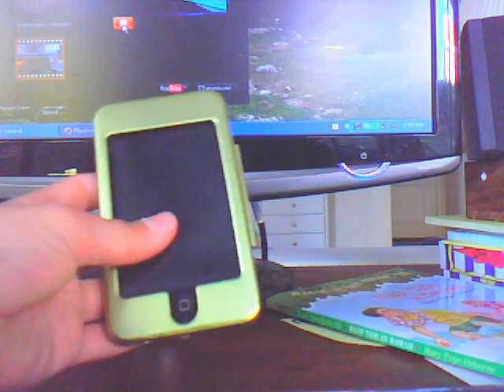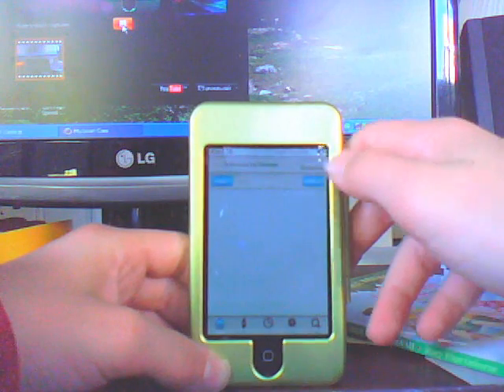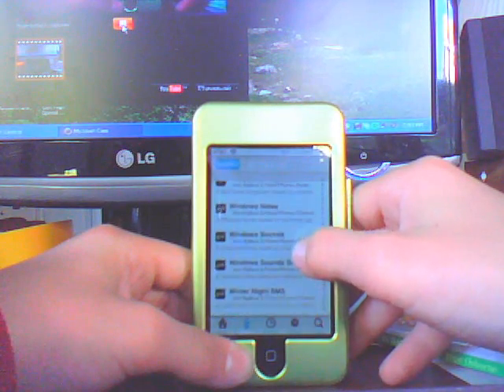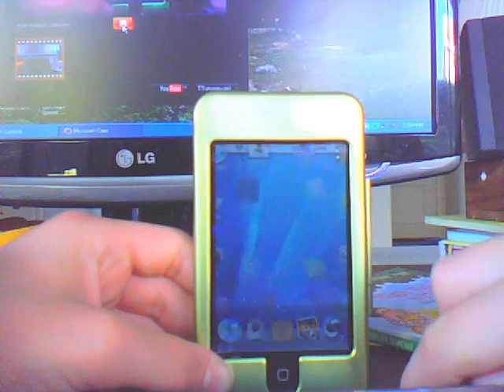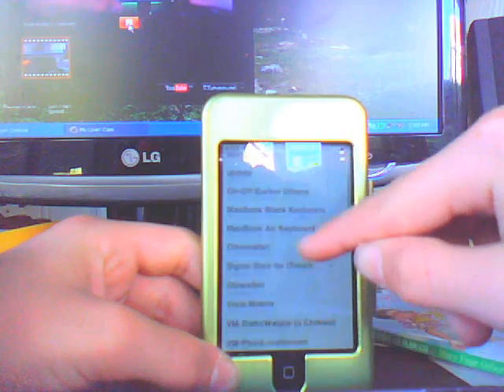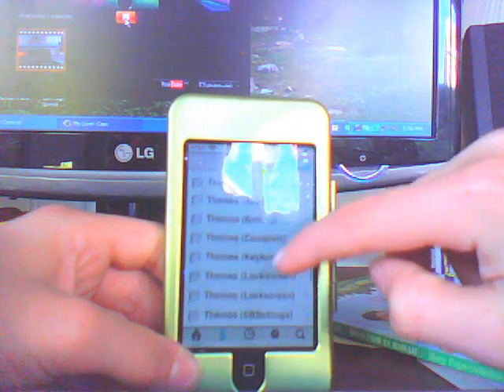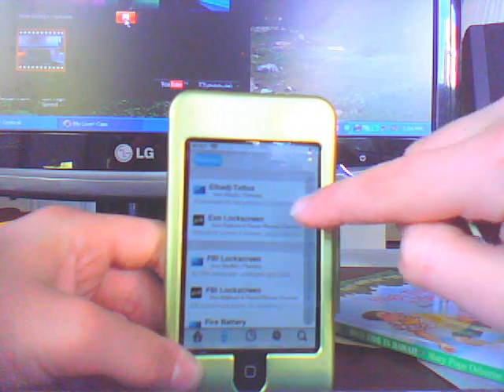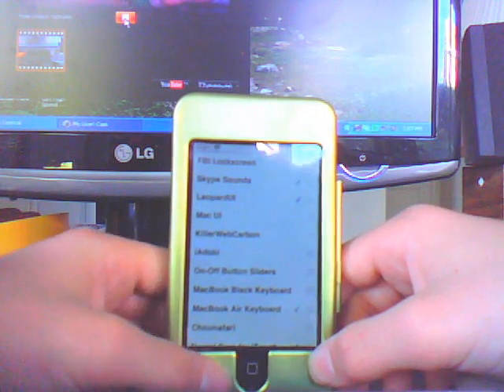how to get winterboard on 2.1 2.2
this is how to get winterboard on 2.1 and 2.2                                         first you to in to cyida. next go to all packeges. then go to w and find winterboard.                                                                                         to install themes just to go cyida and and go down to all the different theme sections.